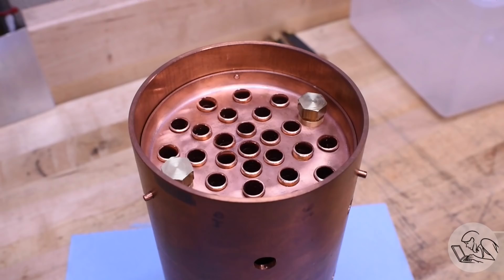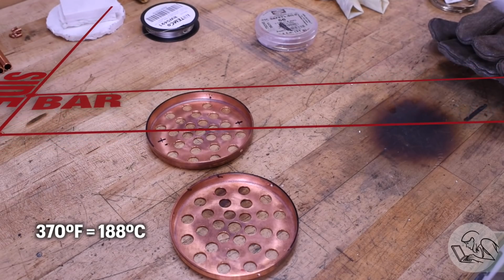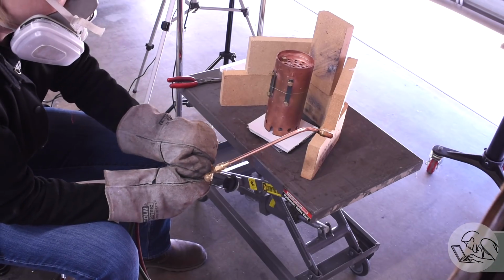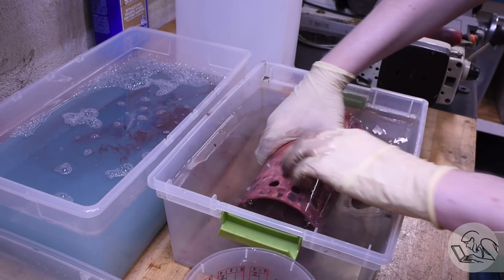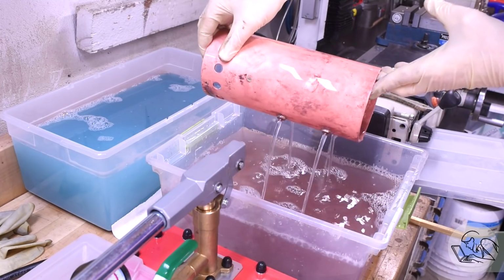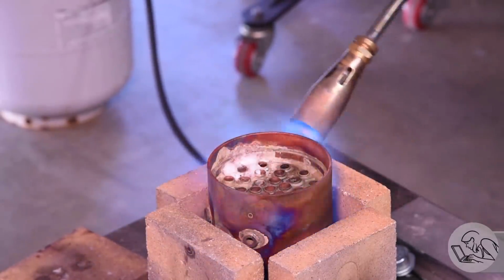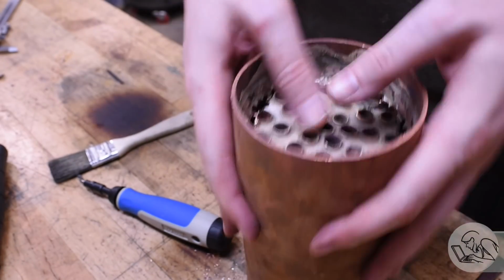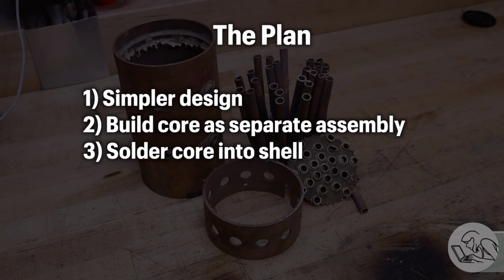Silver Soldering A Model Boiler : Failure! | Model Boiler Build Part 7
This episode on Blondihacks, I take a swing at silver soldering my latest boiler project!

Ceramic insulation board
Harris Safety-Silv 56
Harris Flux

• 1-2-3 Blocks
• Dormer center drills
• 6” Divider

Pressure vessels are dangerous. It is your responsibility to know what you are doing, and to conform to all local laws and regulations.